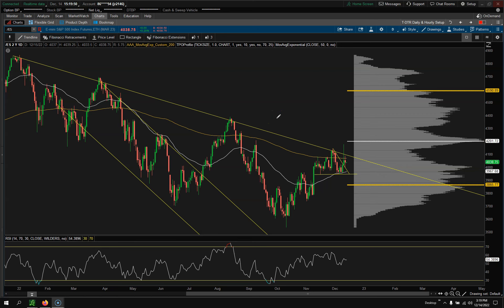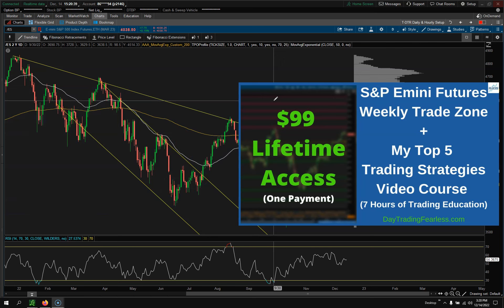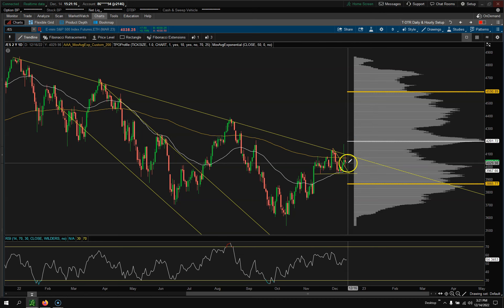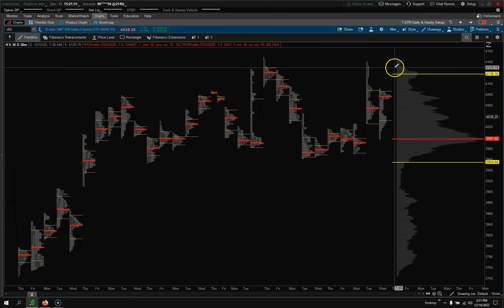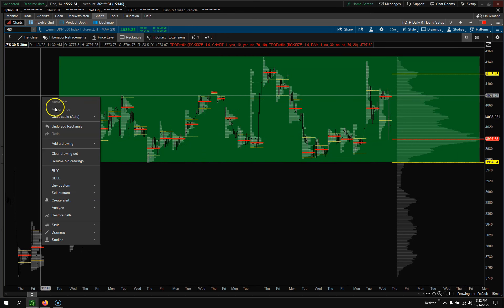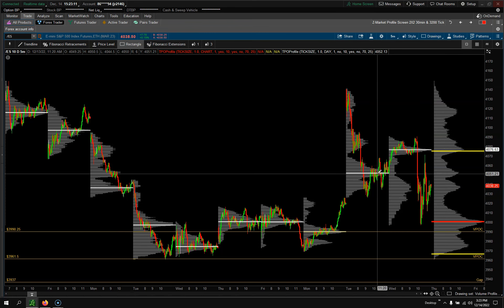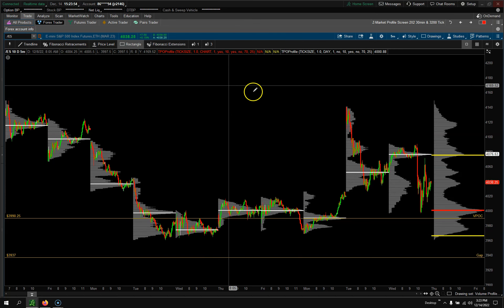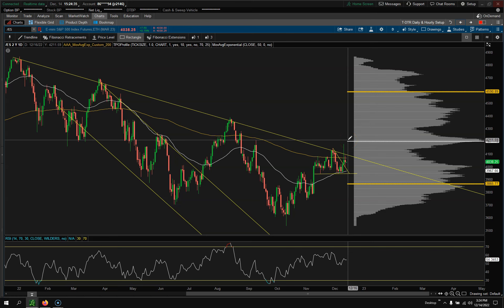Stock Market Levels To Watch The Rest Of This Week: December 14th 2022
In this video I discuss the S&P 500 Emini Futures Recap & Update For December 14th 2022

My Website & Trading Video Course Bundle Special Only $99:
▶️ S&P Emini Futures Weekly Trade Zones (Supply & Demand)
Plus, My Top 5 Trading Strategies Video Course  (7+ Hours) Bundle Only $99

Hypothetical Performance Disclosure: Hypothetical performance results have many inherent limitations, some of which are described below. No representation is being made that any account will or is likely to achieve profits or losses similar to those shown; in fact, there are frequently sharp differences between hypothetical performance results and the actual results subsequently achieved by any particular trading program. Some trades may be put in a demo account on live streams and videos. One of the limitations of hypothetical performance results is that they are generally prepared with the benefit of hindsight. In addition, hypothetical trading does not involve financial risk, and no hypothetical trading record can completely account for the impact of financial risk of actual trading. for example, the ability to withstand losses or to adhere to a particular trading program in spite of trading losses are material points which can also adversely affect actual trading results. There are numerous other factors related to the markets.hypothetical trading does not involve financial risk, and no hypothetical trading record can completely account for the impact of financial risk of actual trading. for example, the ability to withstand losses or to adhere to a particular trading program in spite of trading losses are material points which can also adversely affect actual trading results. There are numerous other factors related to the markets.